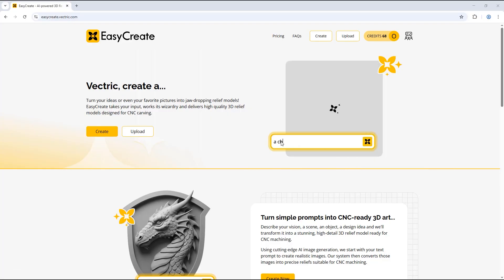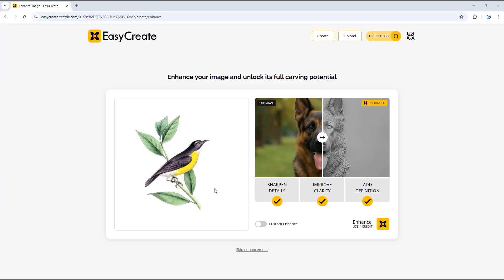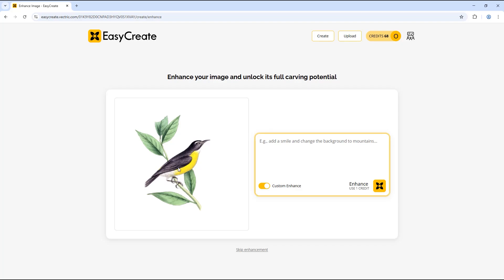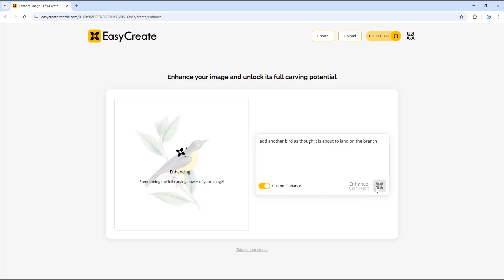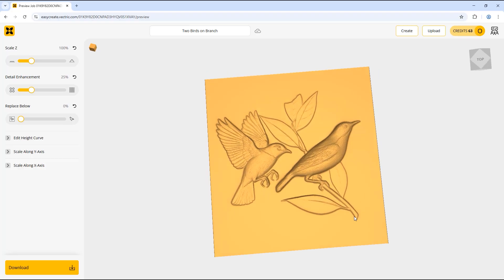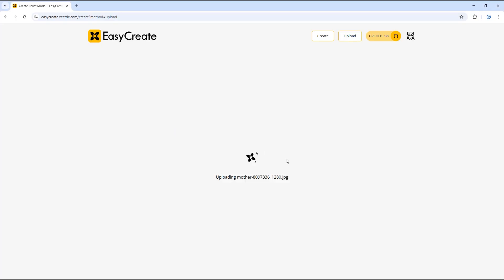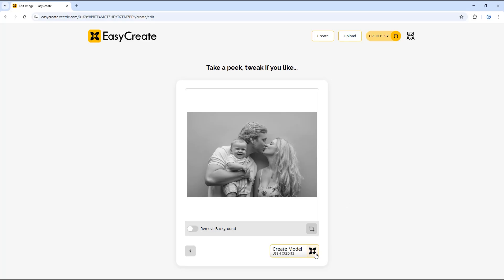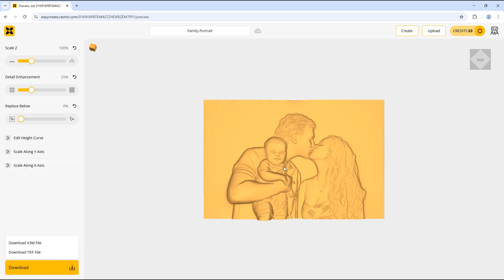How to use the Custom Enhance feature in EasyCreate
In this video we’re going to show you how you can use the powerful custom enhance option when you upload an image for relief model creation, where you can add a prompt to further enhance your image.

To see more of EasyCreate in action we recommend you watch the next video in this series that you can find